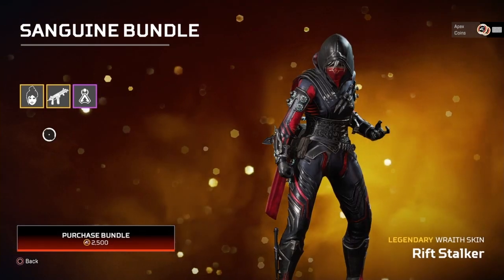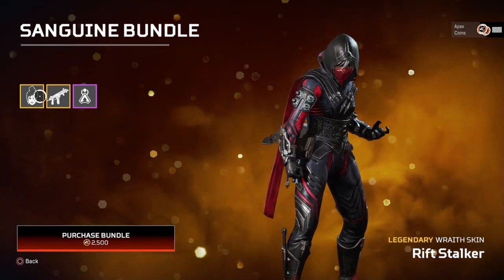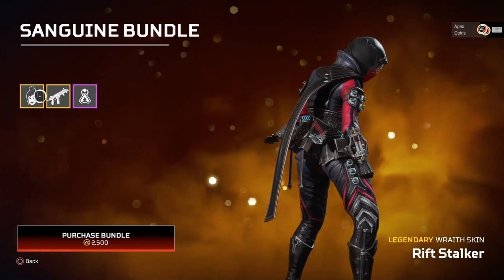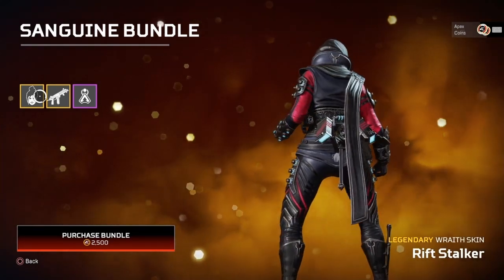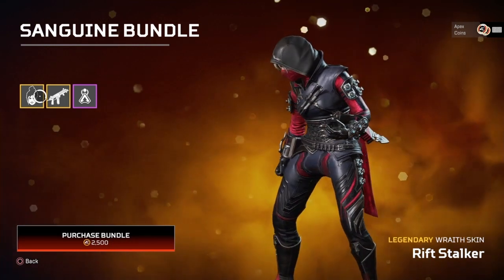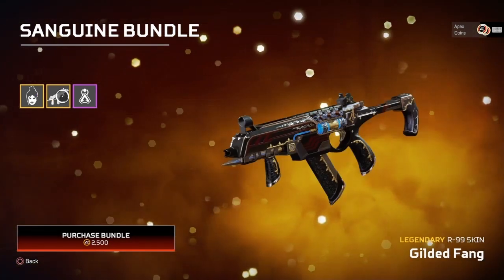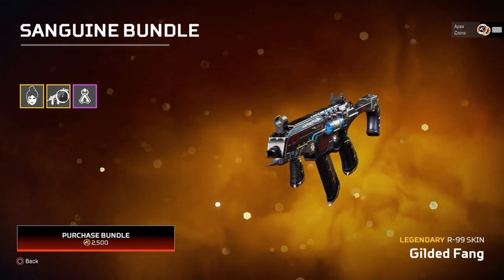Rift Stalker Wraith Editon Apex Legends Store Sanguine Bundle Season 13 SAVIORS